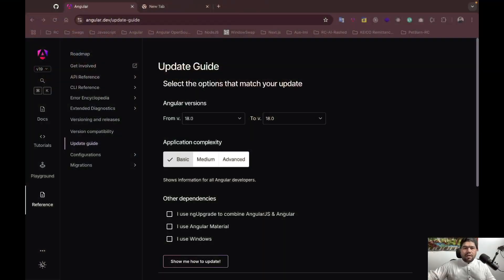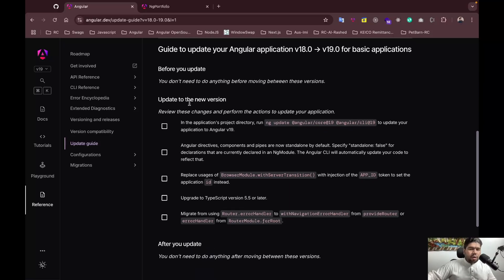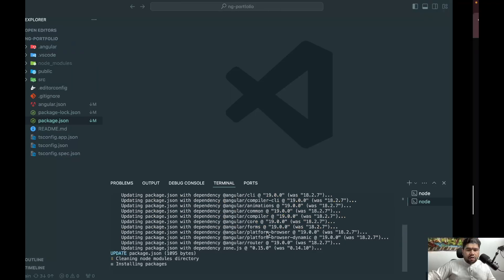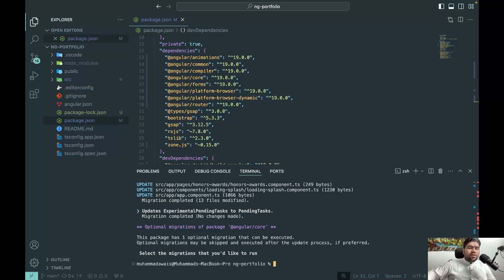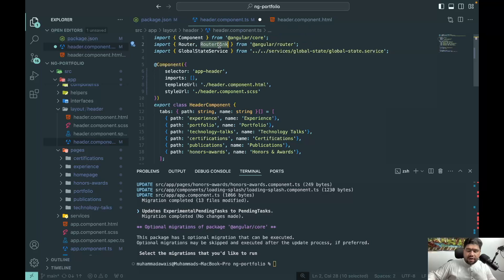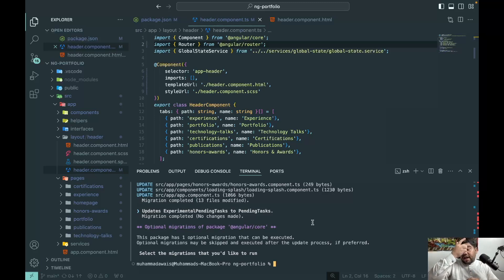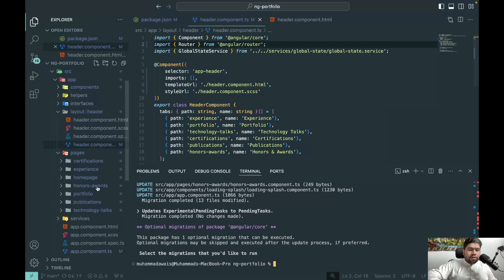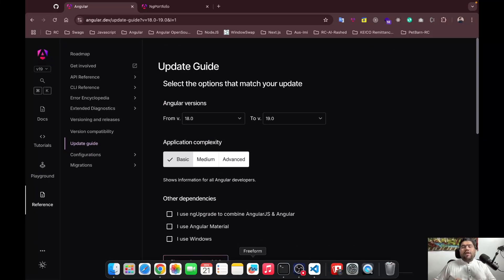Update your Angular Apps to Angular 19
Angular 19 is here, bringing powerful updates and exciting new features to enhance your web development journey! 🎉 In this video, we guide you through the process of upgrading your apps to the latest version of Angular, ensuring you can leverage its groundbreaking capabilities for a better developer experience.

📝 Read the Article:
Discover all the latest features of Angular 19 in this detailed article:
👉 Angular 19: New Features and Updates

Official Update Guide:
Follow Angular’s step-by-step guide to update your apps with ease:
👉 Angular Update Guide

🔑 Highlights of Angular 19:

Enhanced developer tools 🛠️
Performance improvements 🚀
Simplified migration process 🔄
Cutting-edge features to boost productivity 💡

Have you updated to Angular 19?
Which feature are you most excited about?